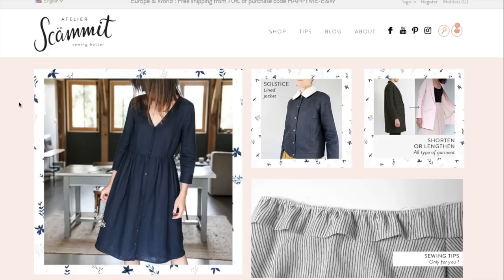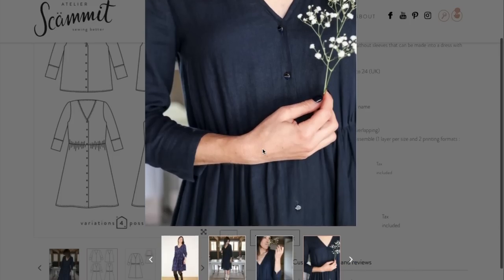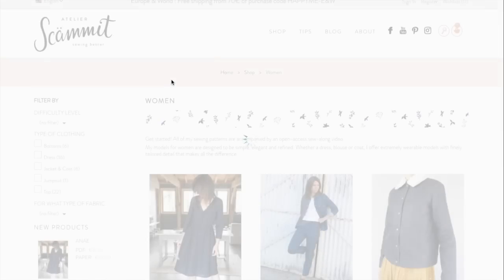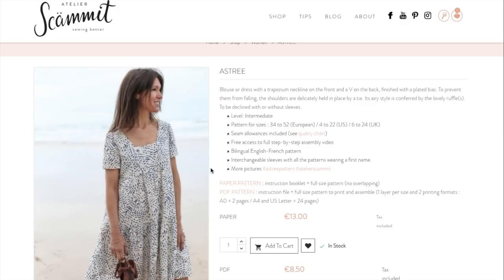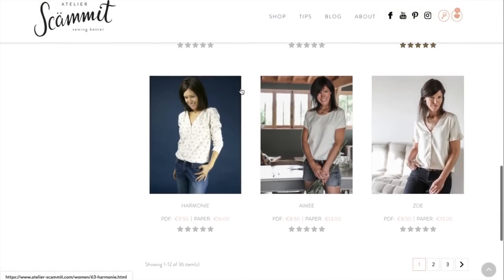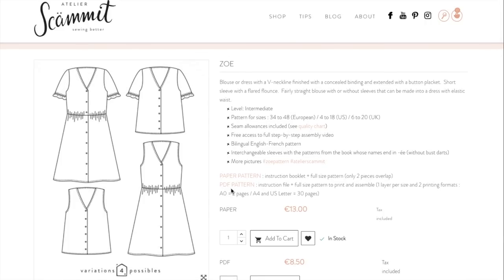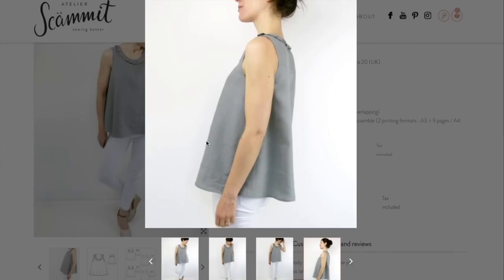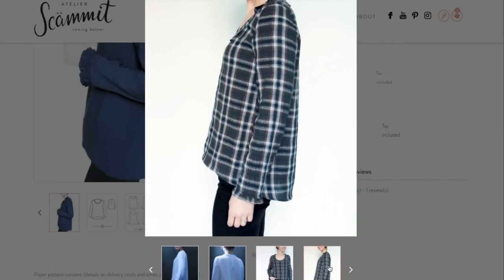Atelier Scammit Indie Sewing Patterns | First Impression Review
Want to take a deep dive into Atelier Scammit's sewing pattern collection? Of course you do! Today I’m going through each and every one of Atelier Scammit's sewing patterns. I’ll assess them for fit, fabrication, and overall design. So, crap a cup of tea and hang out with me as we take a look at all these sewing patterns together!

In case you missed it, I just put up Vogue's Spring Collection First Impression last week.